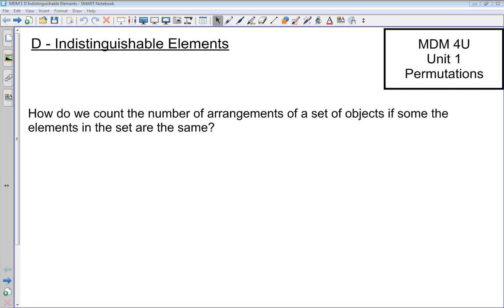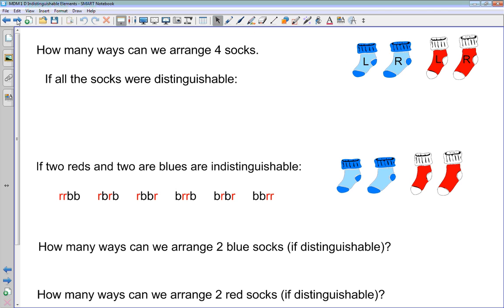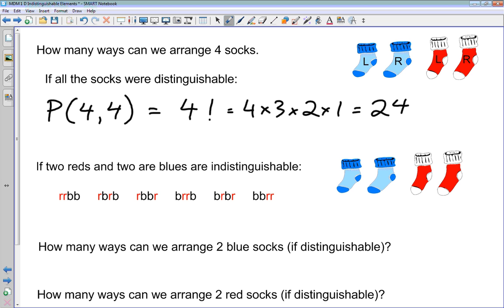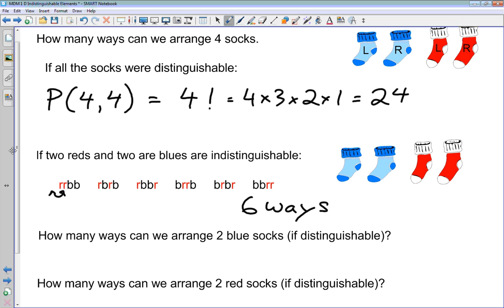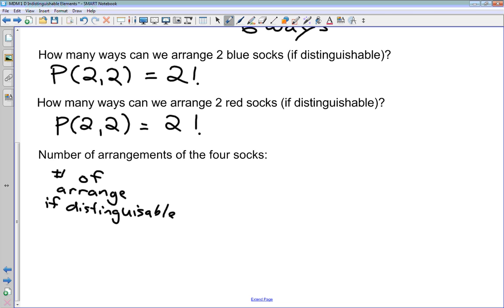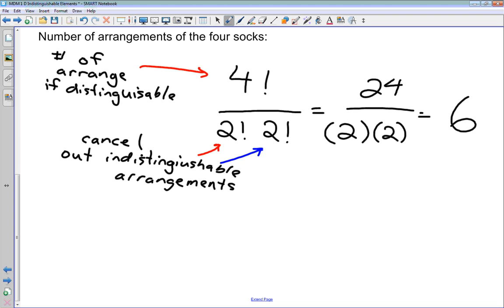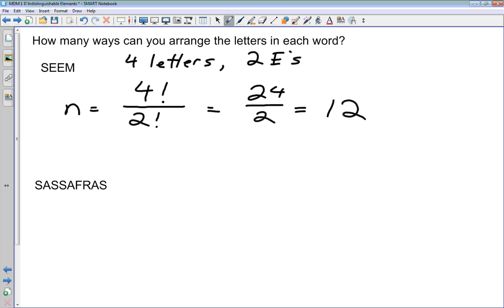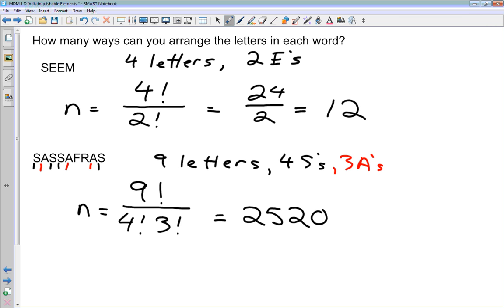MDM4U 10-11 E Indistinguishable Elements